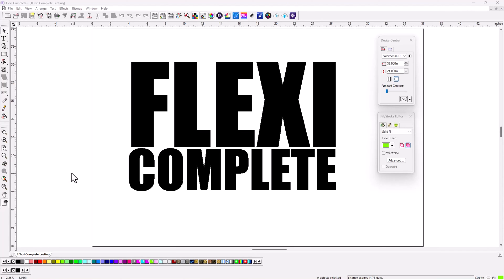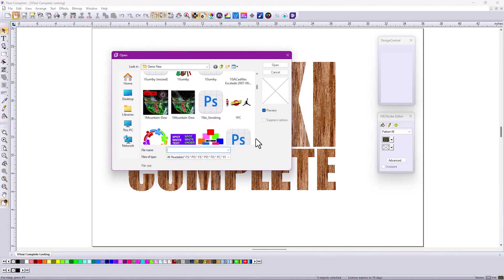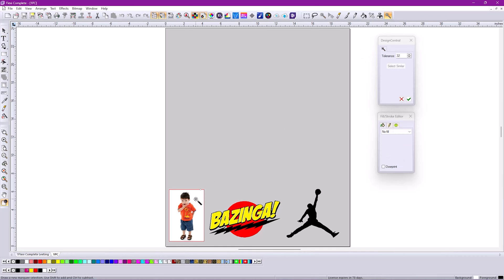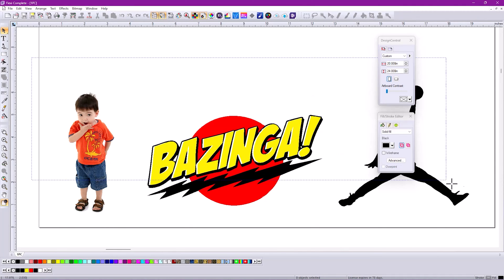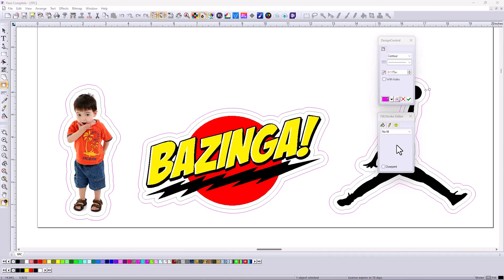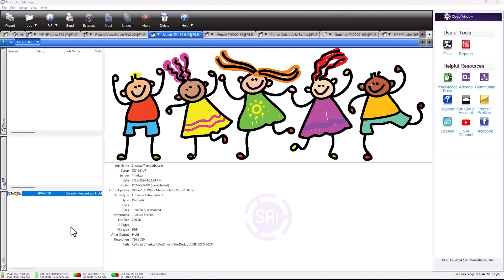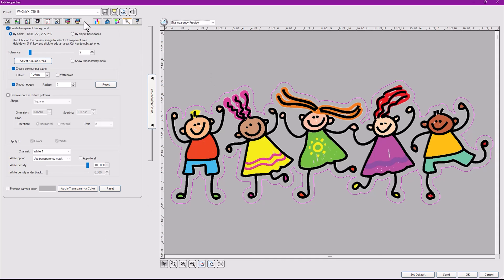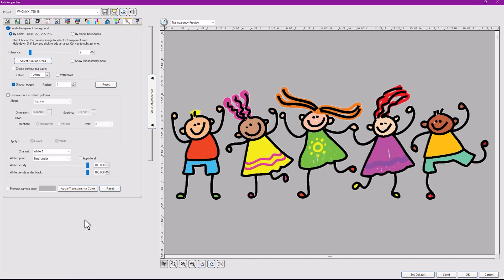Top 5 Features in Flexi Complete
Check out these Top 5 Features of the most powerful 64-bit RIP software, Flexi COMPLETE.

Flexi COMPLETE is now better than ever and its new name reflects the complete solution it offers its users. Flexi COMPLETE is an unparalleled workflow. A comprehensive solution with design, RIP, and production capabilities seamlessly integrated into one powerful package.

Any sign or print shop producing banners, signage, stickers, vehicle wraps, Direct to Fabric, Direct to Garment,  or any high quality graphics will find tools to increase their productivity.